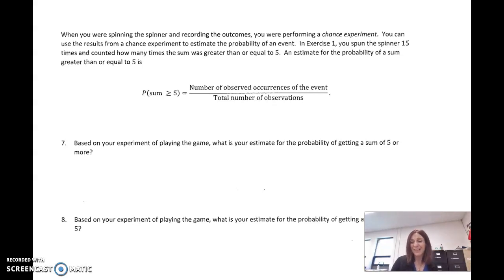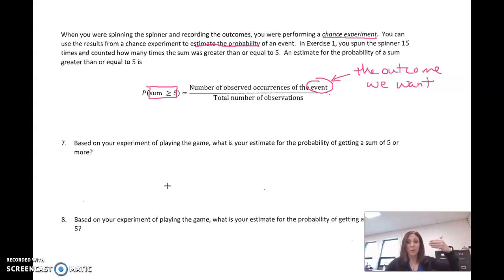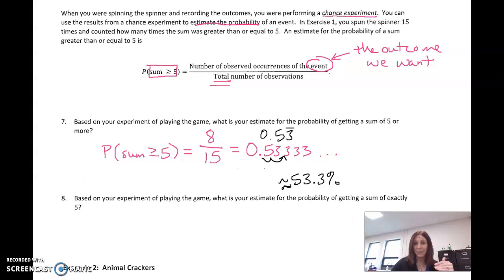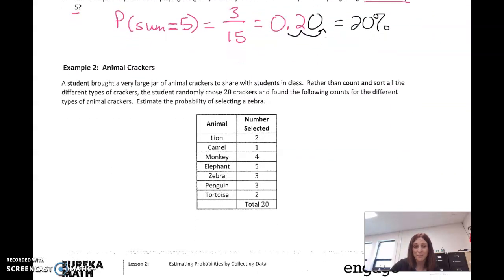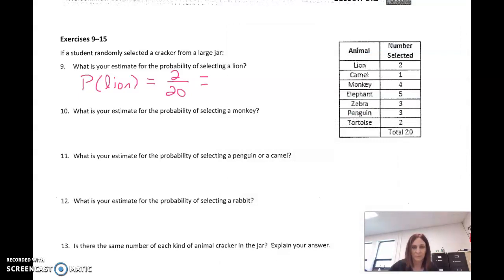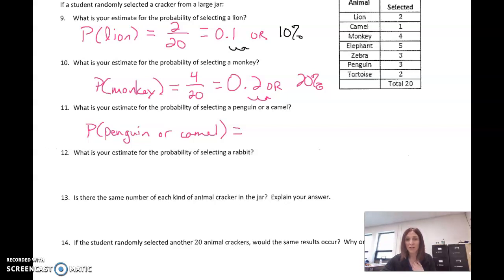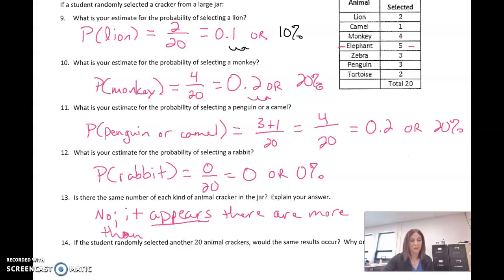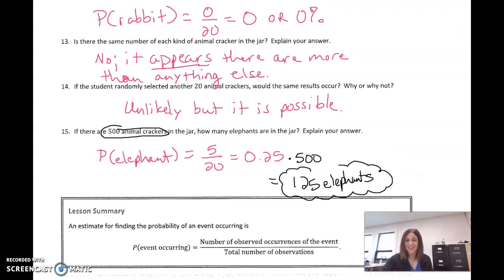M7 Lesson 5.2 Estimating Probabilities by Collecting Data(2)